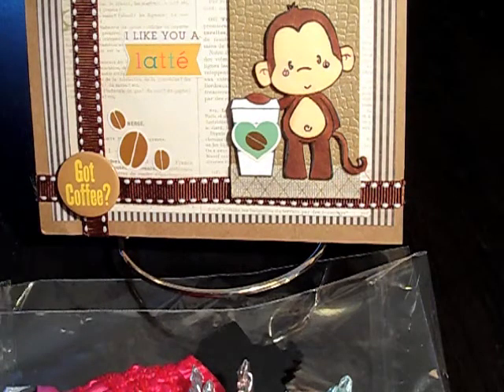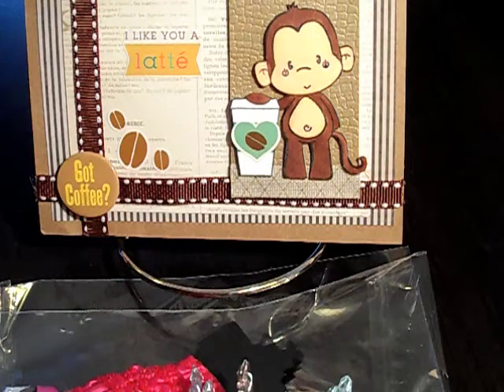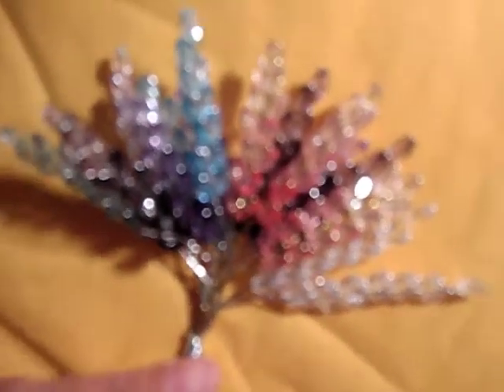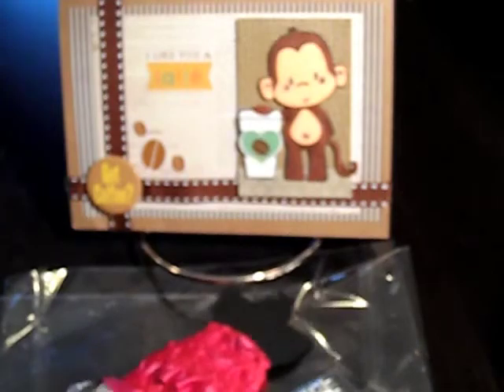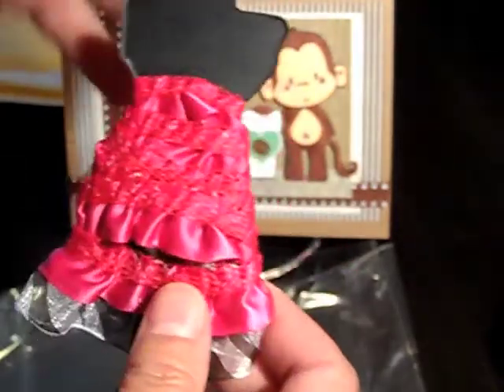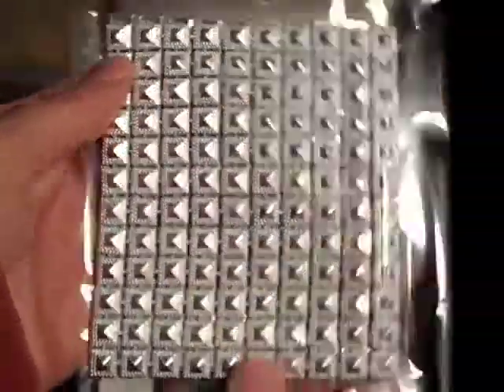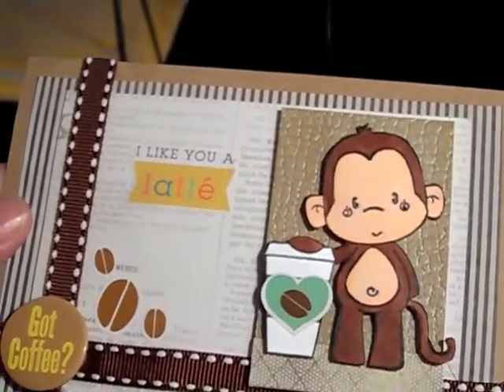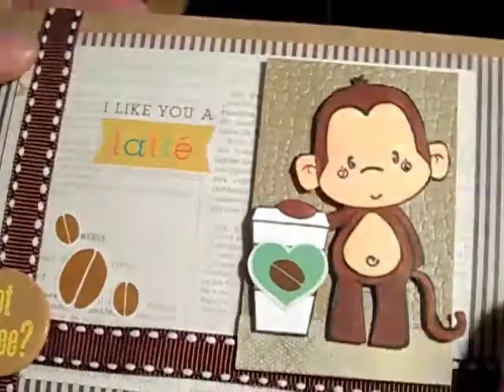Yay, Happy Mail Today!!